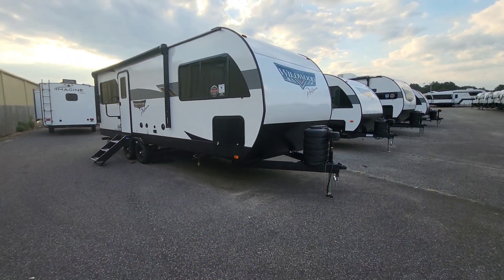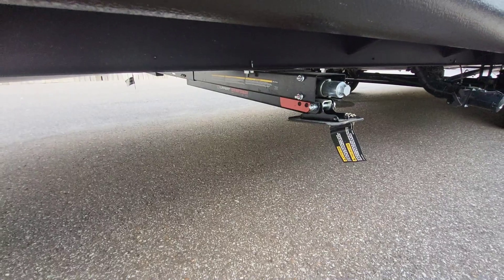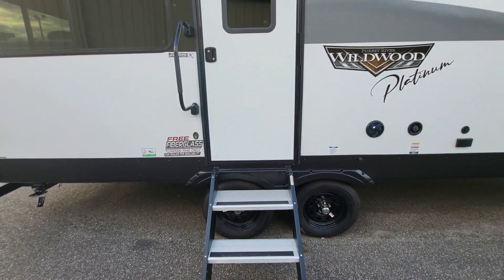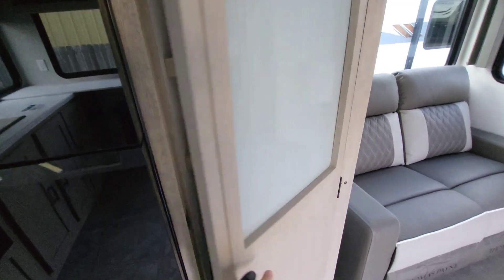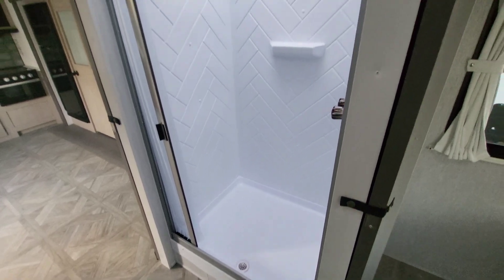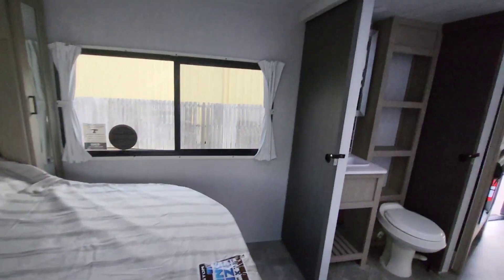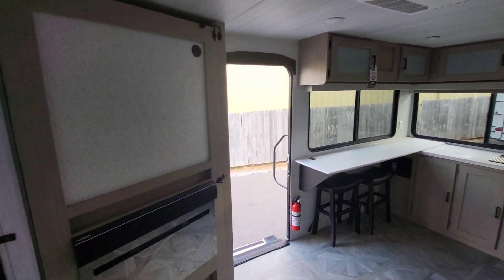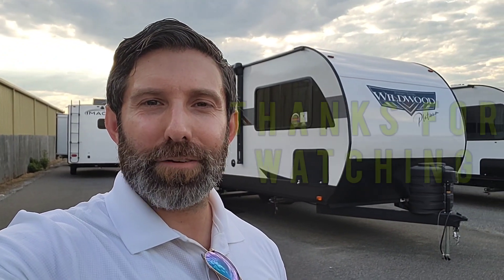Couples camper: Rear kitchen with barstools. 2024 Forest River Wildwood 22ERAS travel trailer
Length 28ft
Dry weight: 6,196lbs

This floorplan features a wide open space mixing the living with the rear kitchen.  Huge windows throughout add in a ton of light and sense of space that so many campers lack.
Campers have S'more FUN! Ask me how.